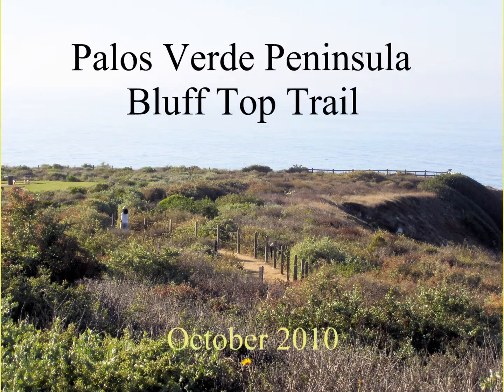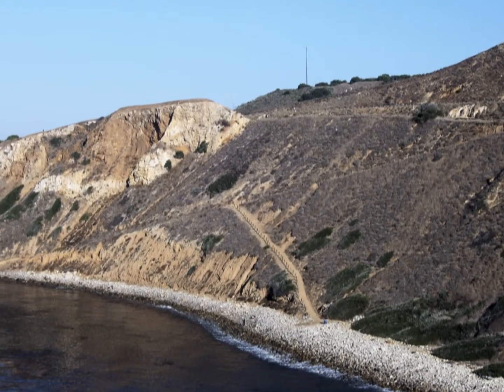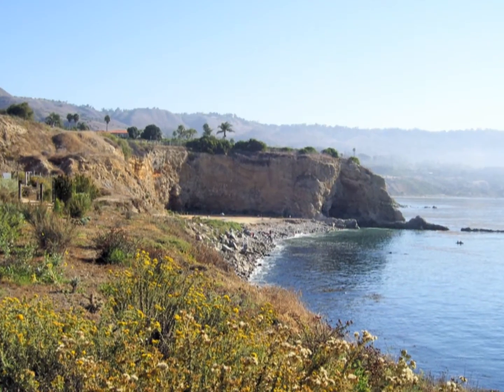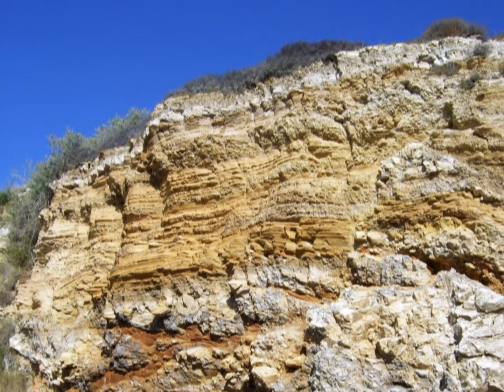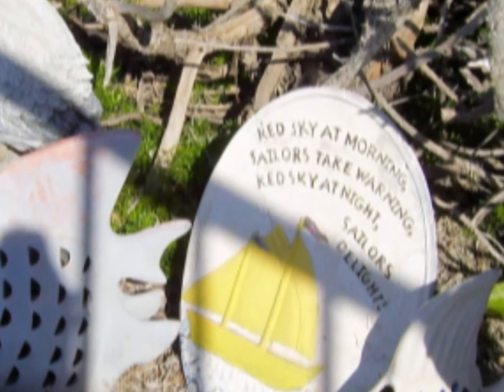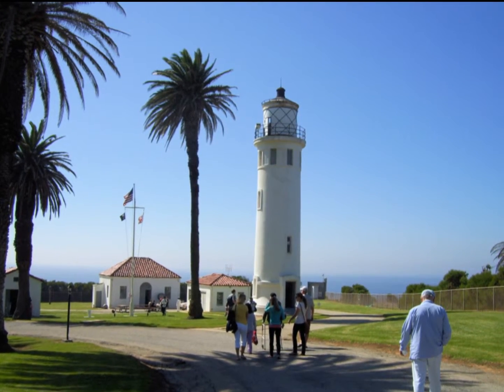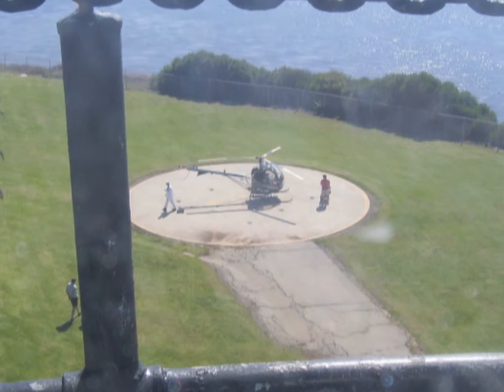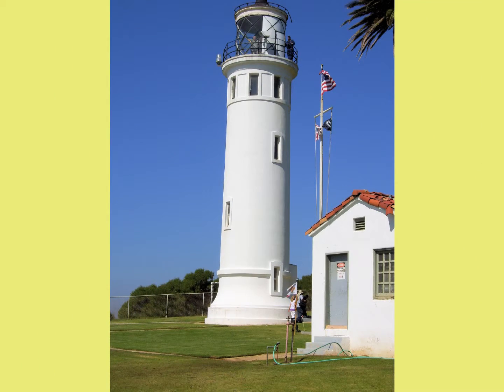PalosVerdeBluffTopTrail10 10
A hike along the pacific coastline of the Palos Verde Peninsula of So. California